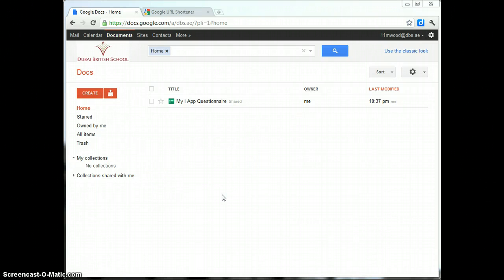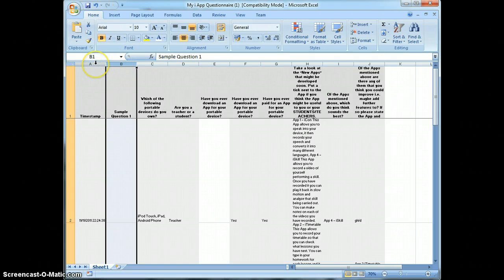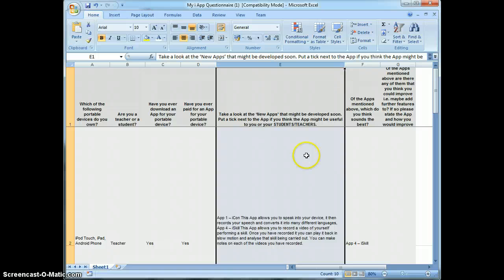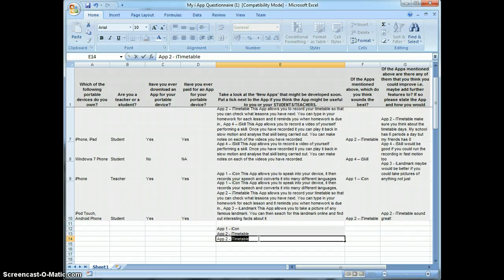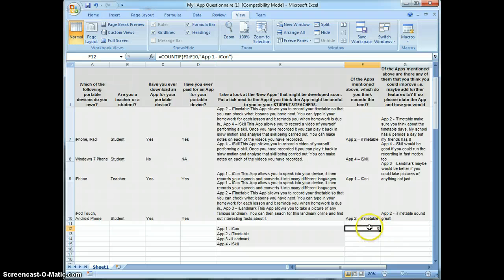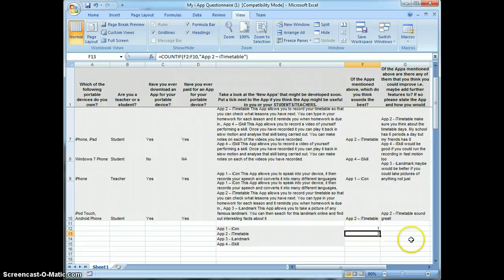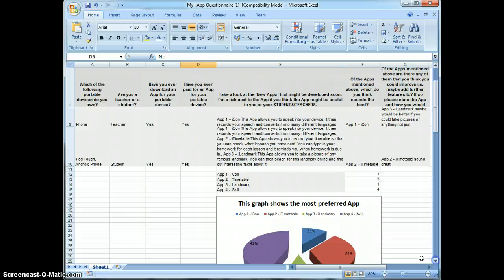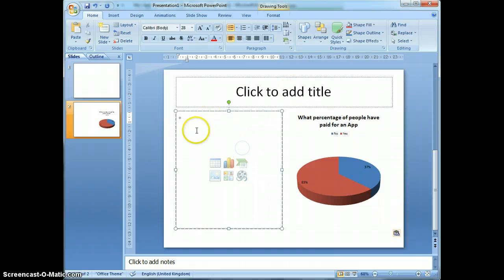Theme: Modelling and Simulation - Unit: My i App - Video 3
Demonstrates how to download the collected data. Create graphs from this data in Microsoft Excel and then copy these graphs into a Presentation to find out more)